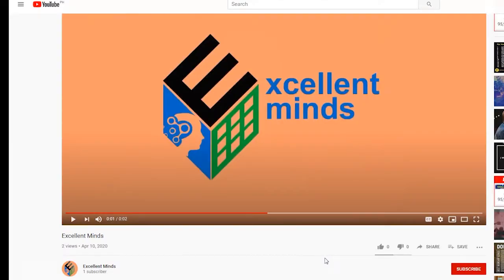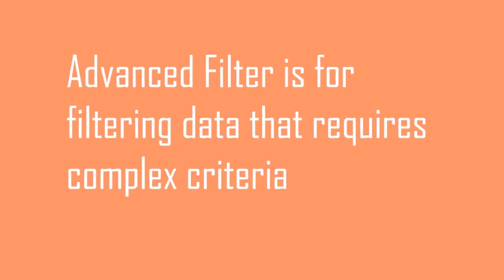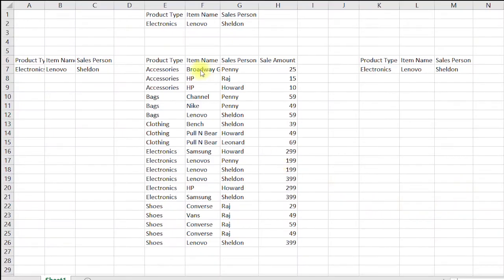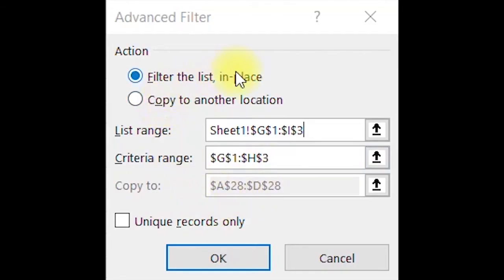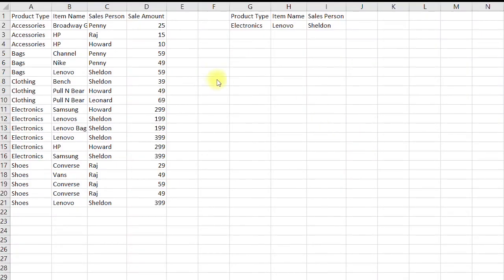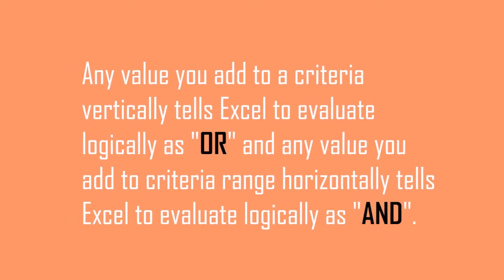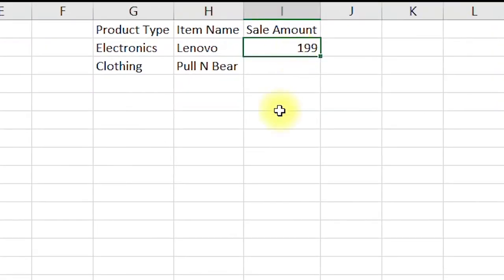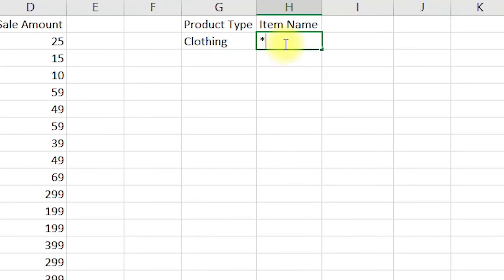Excel's Best-Kept Secret: Advanced Filter Techniques You Need to Know!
This video talks about how to use the Advanced Filter in Excel.

The Excellent Minds Tutorial channel helps Persons With Disabilities to be skilled and supported and you can help by donating